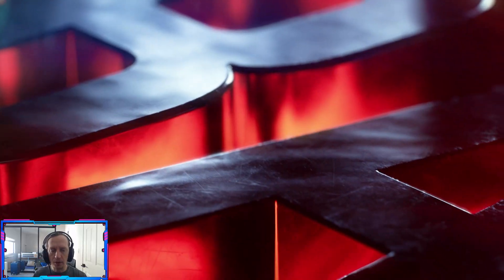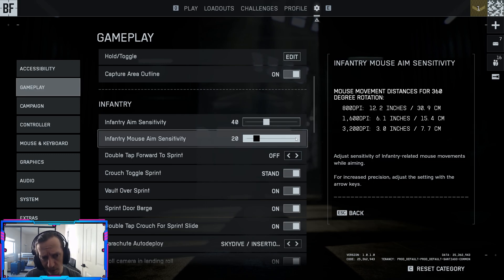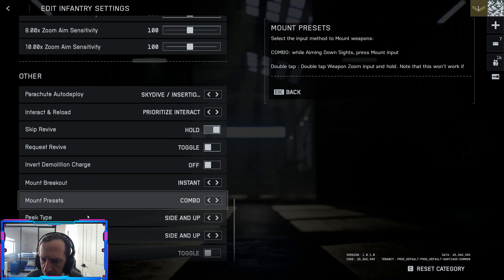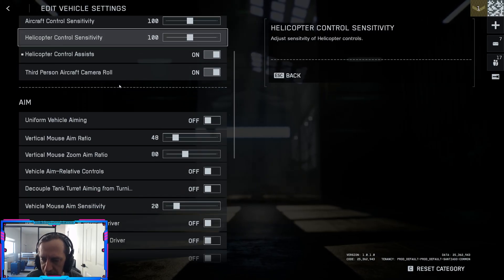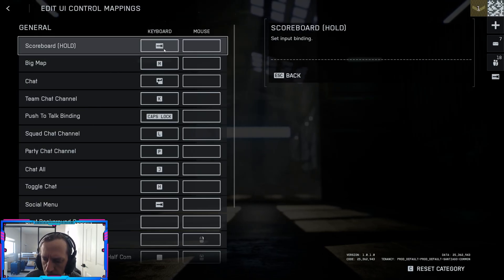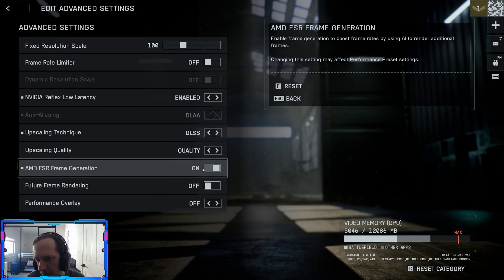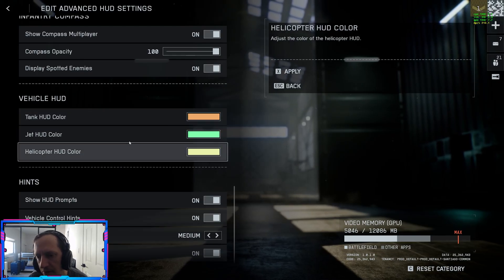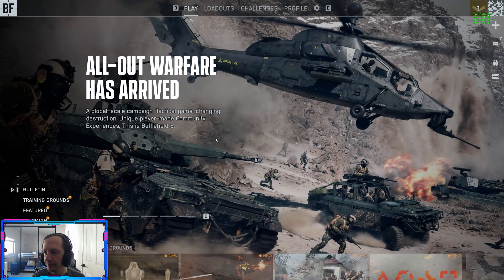Battlefield 6 Settings Guide for Mouse & Keyboard Players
0:00 Intro
0:20 Accessibility Settings
1:55 Gameplay Settings
4:24 Mouse & Keyboard Settings
10:35 Graphics Settings
16:19 Audio Settings
17:37 Outro